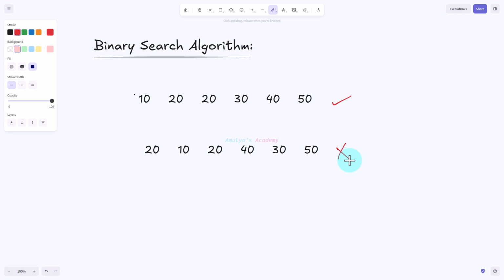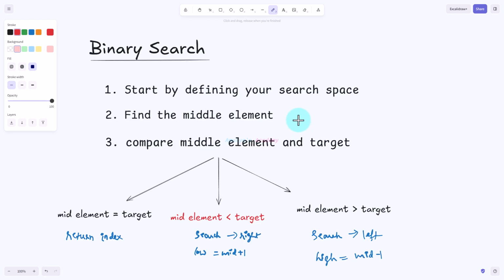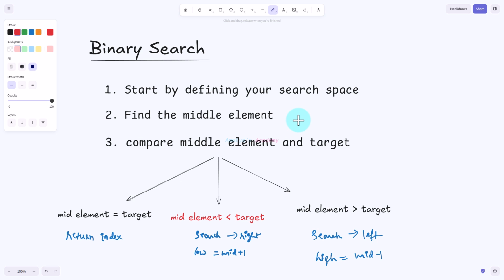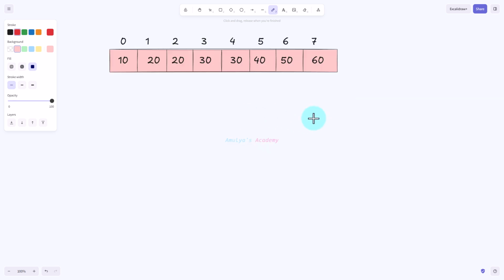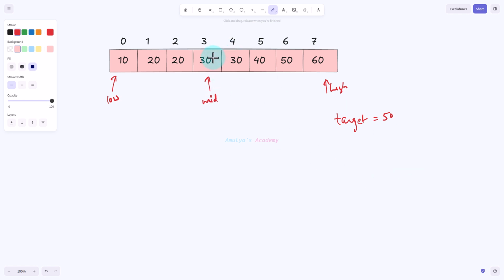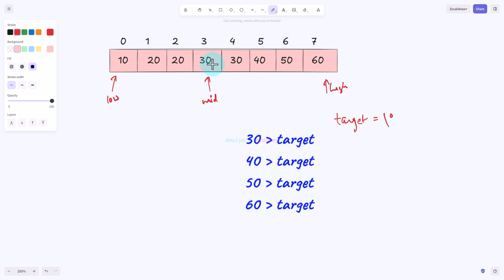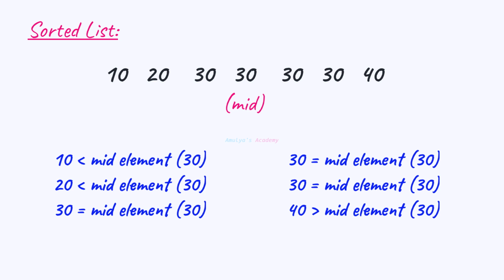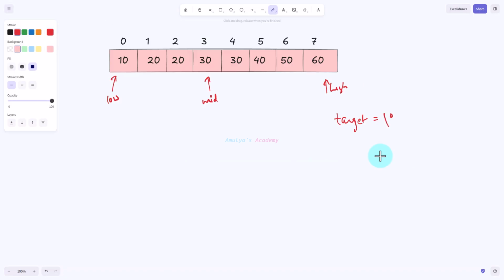Binary Search Algorithm | Why It Works Only on Sorted Lists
This video explains why the binary search algorithm works only on sorted lists. We start by understanding what a sorted list is and how binary search uses the order of elements to efficiently locate a target value.
By comparing the target with the middle element, binary search decides whether to search the left or right half of the list, allowing it to eliminate half of the elements at every step.
The video also demonstrates why binary search fails on unsorted lists, where the middle element provides no useful direction. This makes it clear why sorting is a mandatory requirement for binary search and why the algorithm is both fast and efficient.